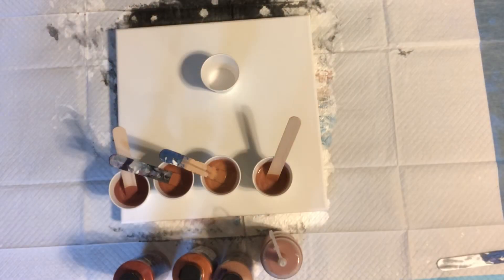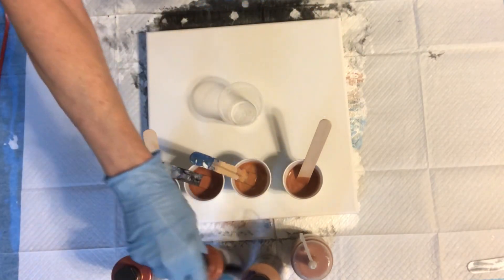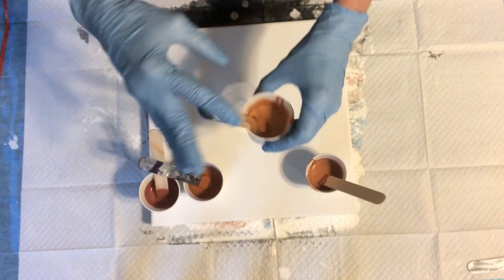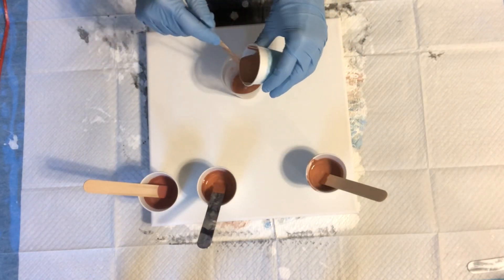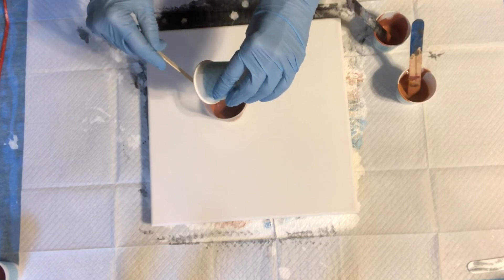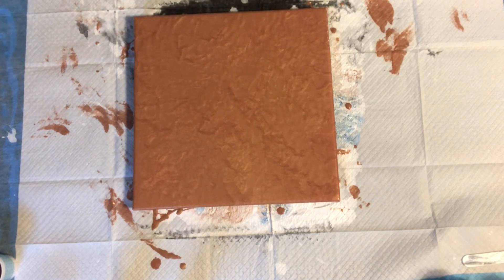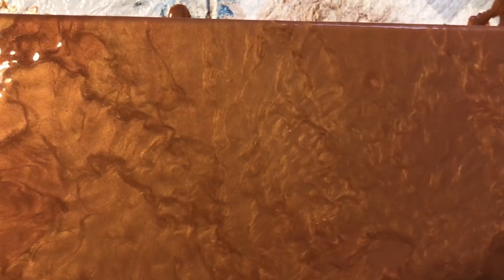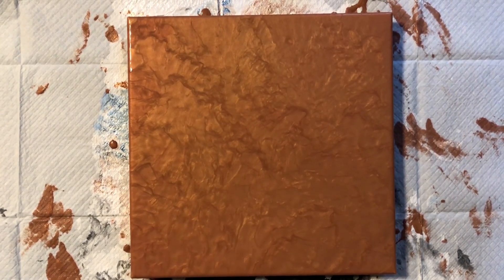Hammered Copper Mica Texture Acrylic Pour Painting Fluid Art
12x12 Canvas
Colors: Anita's copper, Chroma Copper, Chroma Roho Gold, and my Louisiana paint in Copper.
Paint mix:  Paint Mix; 1 part paint/2 parts Floetrol/distilled water to thin or as stated in video.